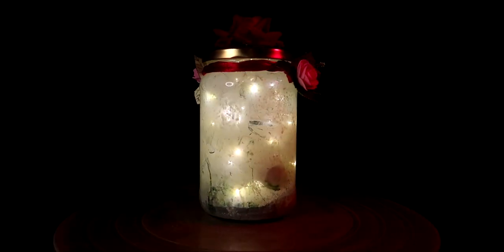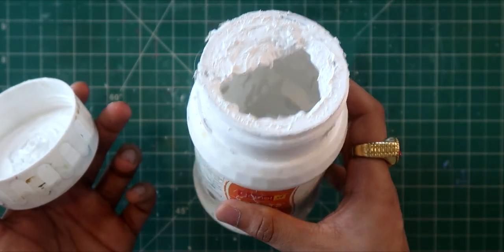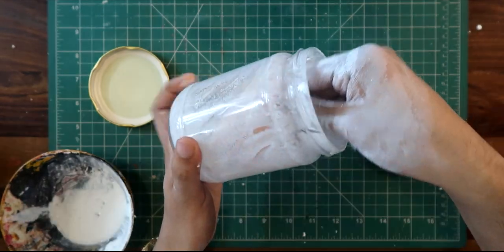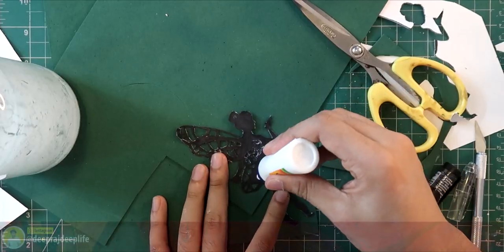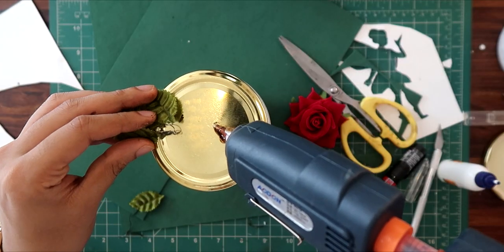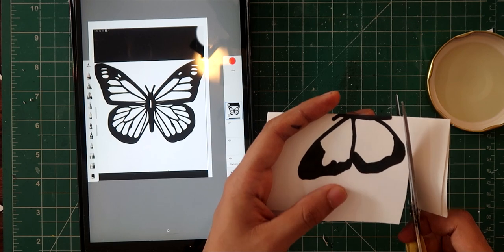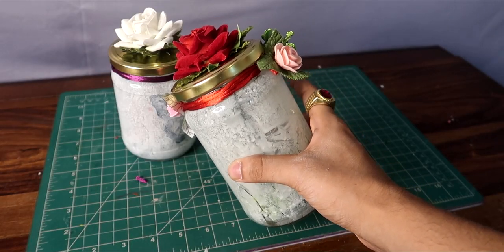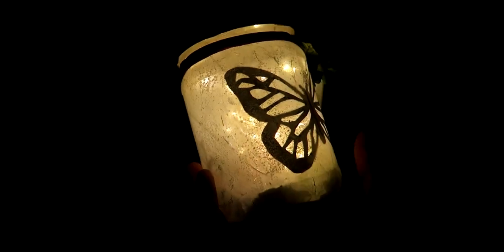DIY Fairy Glow Jars Best Out of Waste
Hey its me deeplife, and in this video I show you how to DIY a jar to make it look like it has a fairy in it . Furthermore I also put a butterfly 🦋 in it . This is a very simple DIY project for your school projects of best out of waste ideas . Do try it and send me how it turned out on my Instagram .

Bottle Lights
Glass jars

( prices depend on the size and complexity of the work )

MY NEW VLOG CAM
CANON POWERSHOT G7 X Mark III
Samsung Galaxy S20 FE
TSX Men's Cotton Rich Sweatshirt